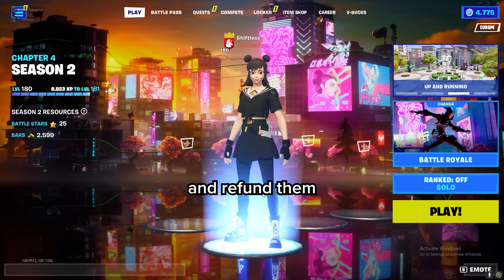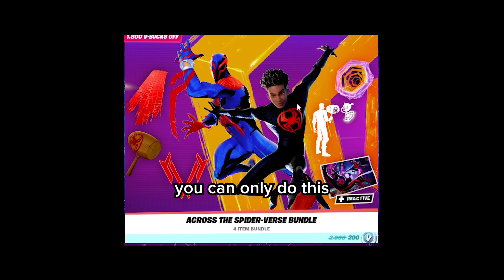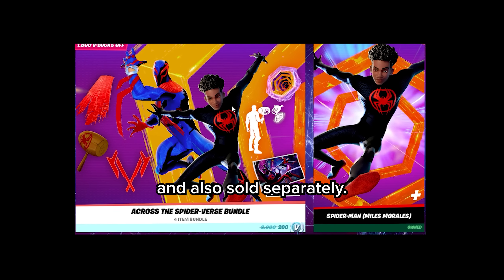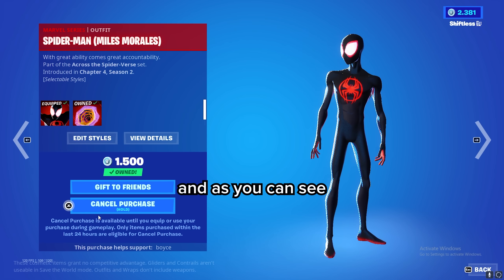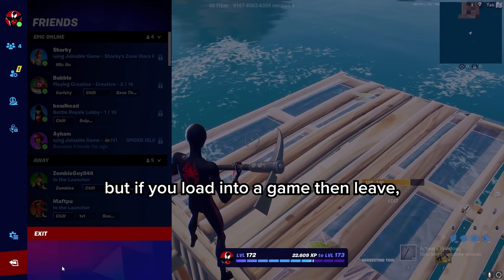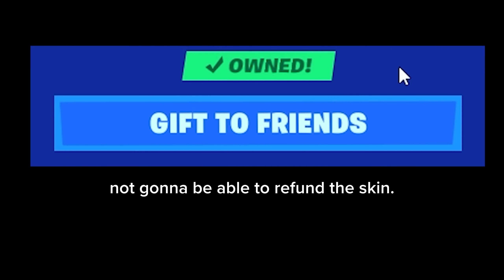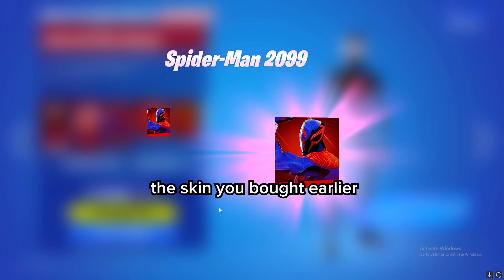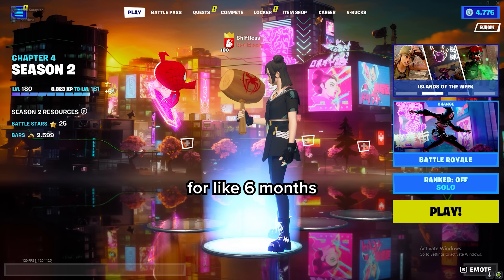how to refund skins without a refund ticket